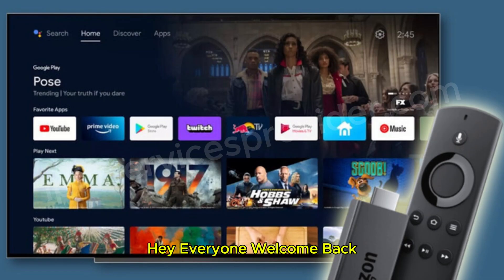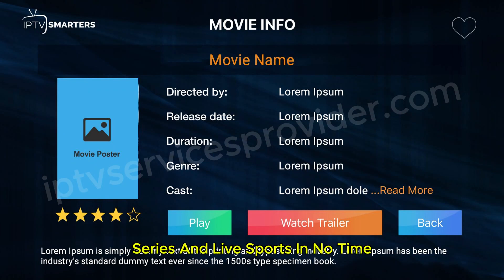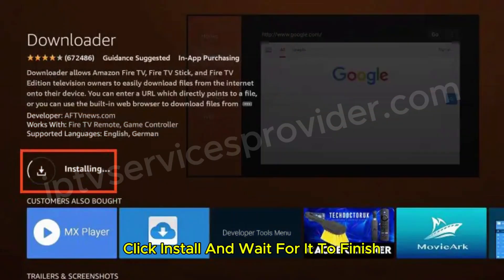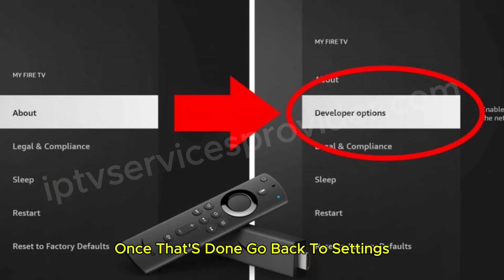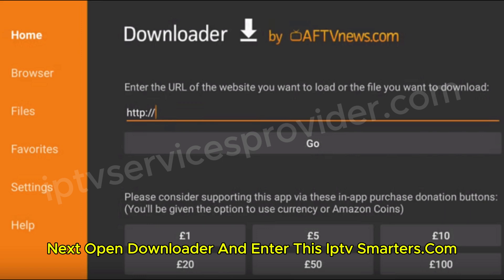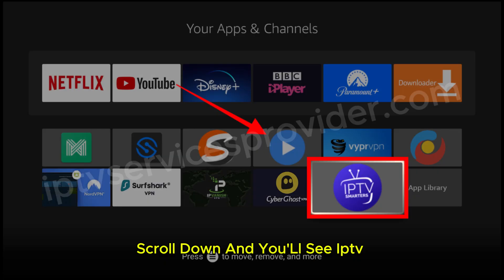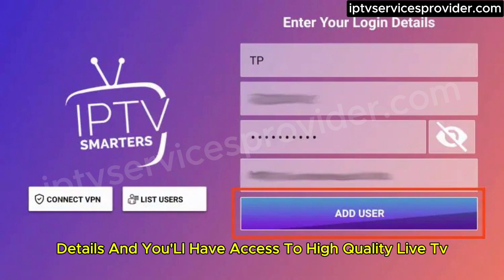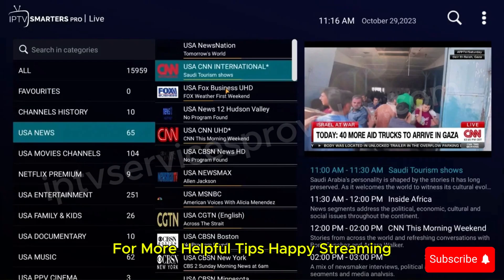How to Install IPTV Smarters Pro App to Firestick & Android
Wondering how to get the IPTV Smarters Pro live tv player to your Firestick in 2025? In this tutorial I'll teach you how to download and install the IPTV Smarters app on your Fire TV stick. Follow these easy steps to get and set up IPTV Smarters on Firestick.